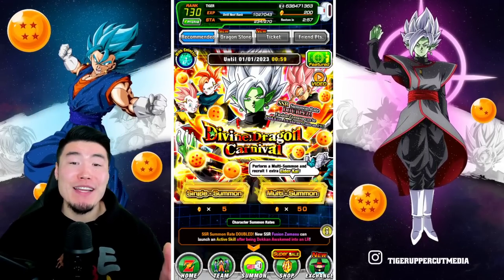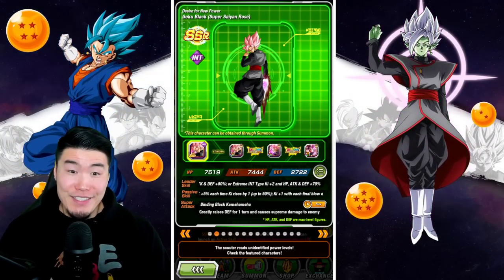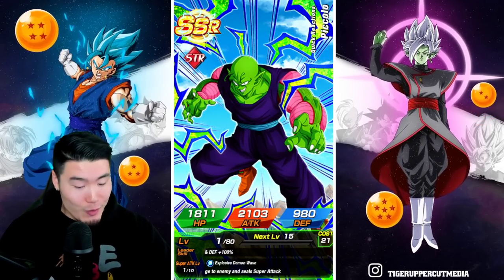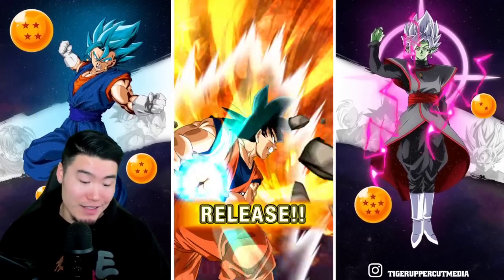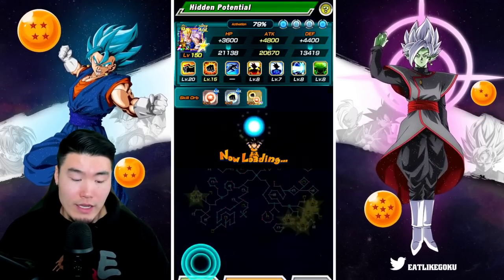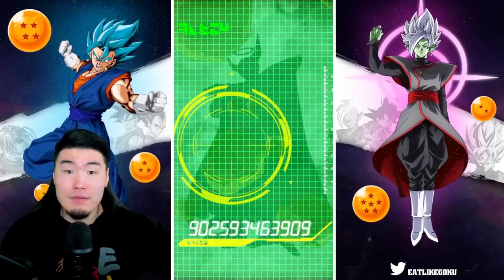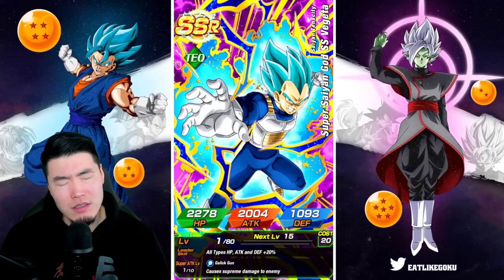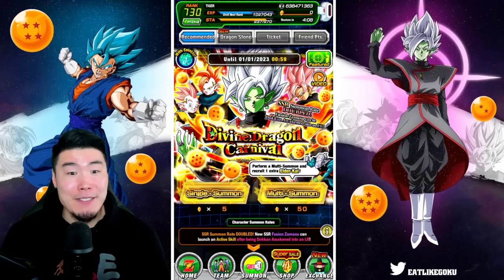IS "NEW HOUSE LUCK" A REAL THING?! LR Fusion Zamasu 2X RATES Summons! (DBZ Dokkan Battle)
My luck has been so bad lately that I decided to buy a whole new house to try and change it... let's see if it worked.